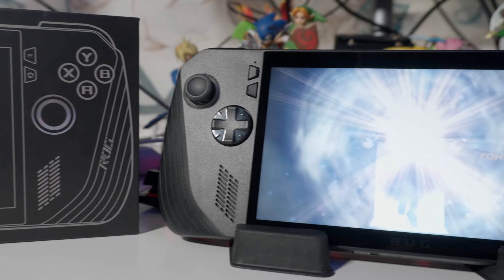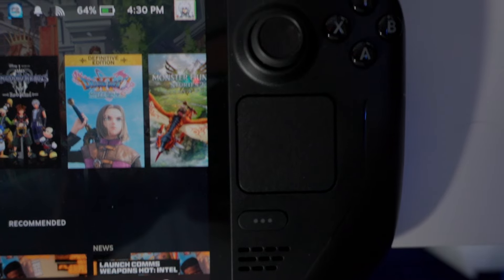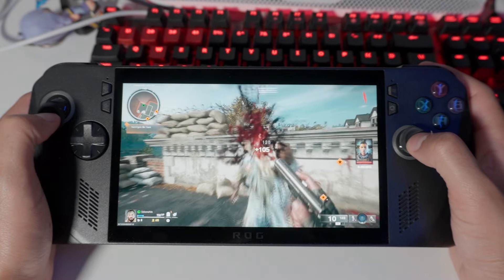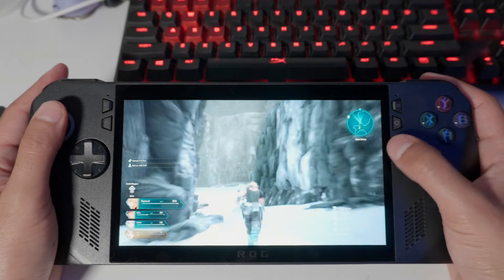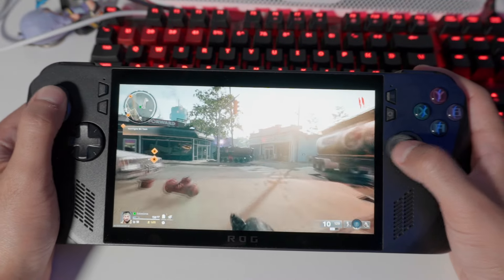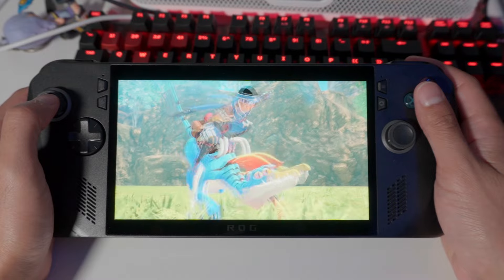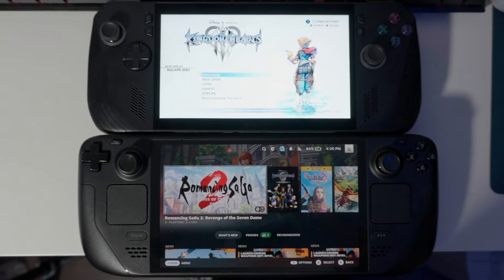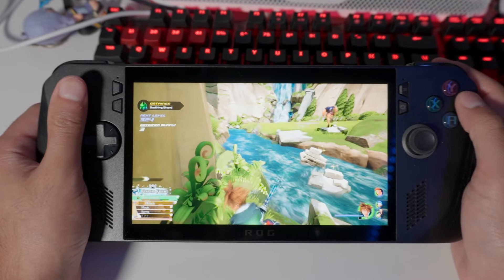ROG Ally X: The King of PC Handhelds!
The ROG Ally X is definitely a huge upgrade from the ROG Ally and is what I would call the King of PC Handhelds!